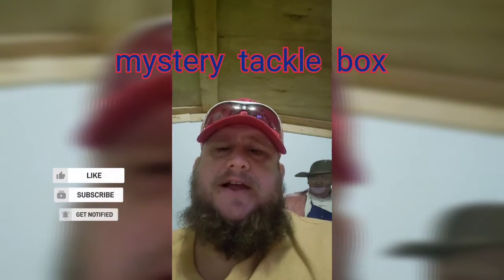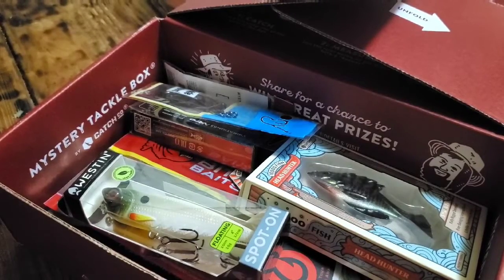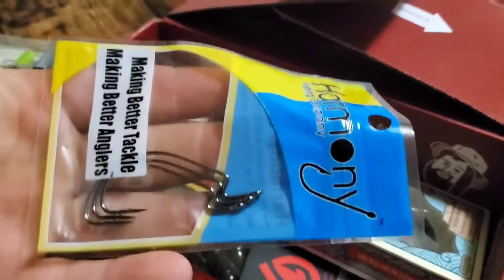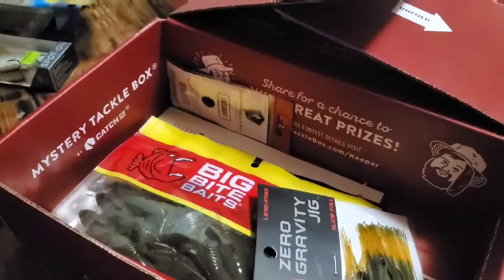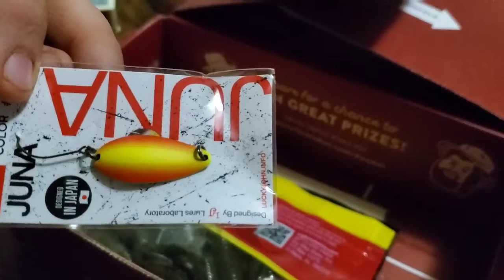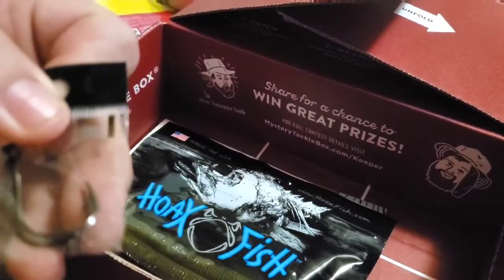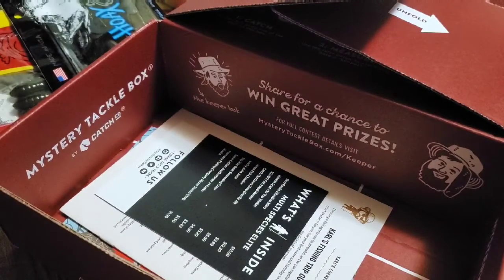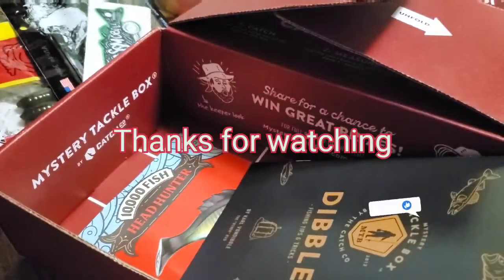4th mystery tackle Box🎣🎣🎣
The 4th mystery tackle box